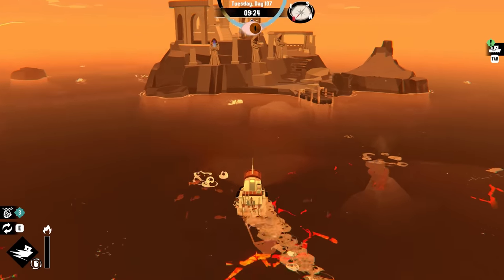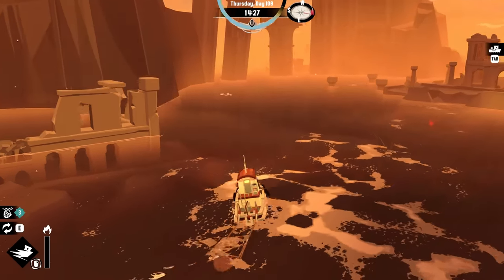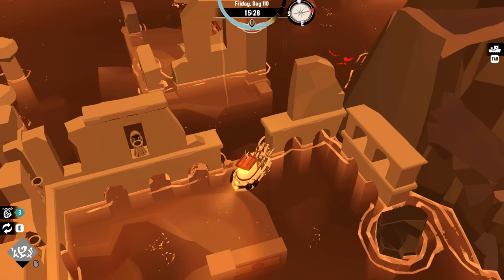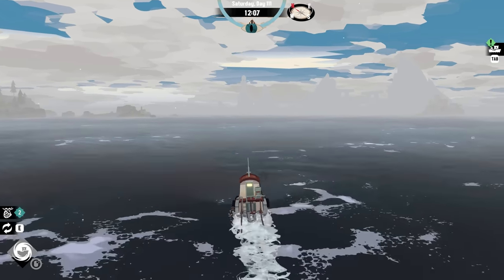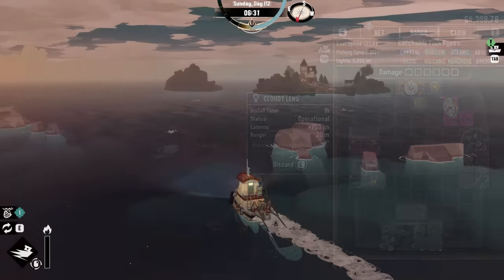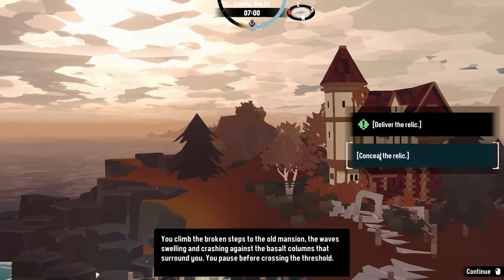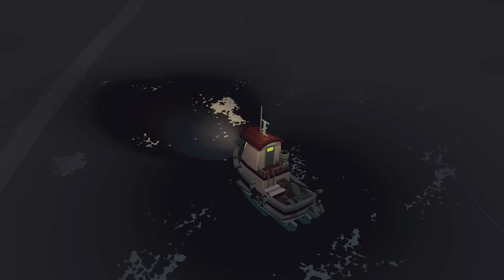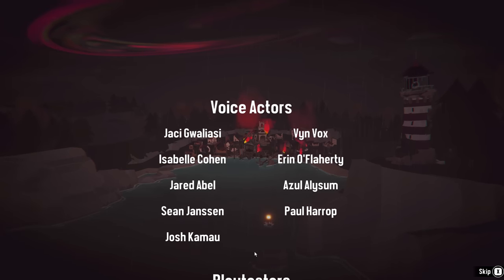Dredge - The Bitter End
All good things must come to an end.  All bad things too.  And this is it.

Merchandise!